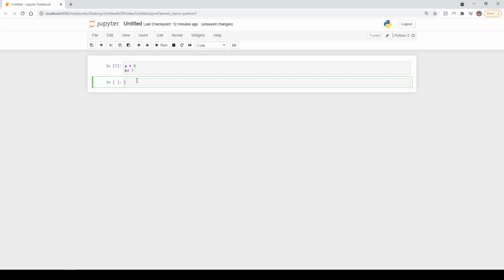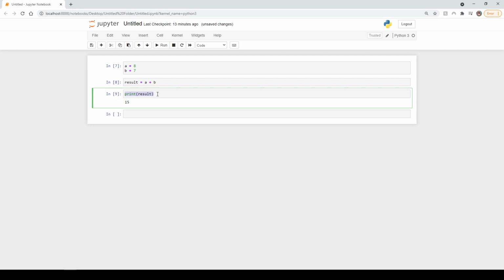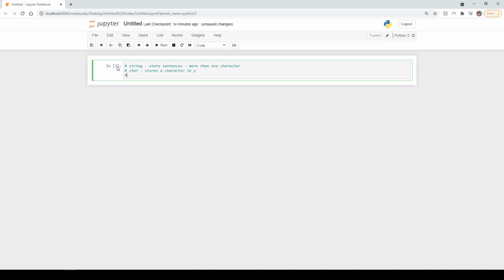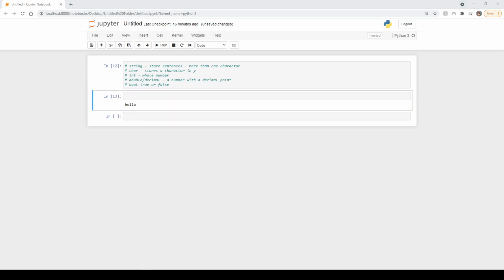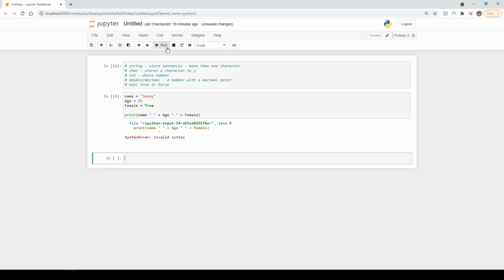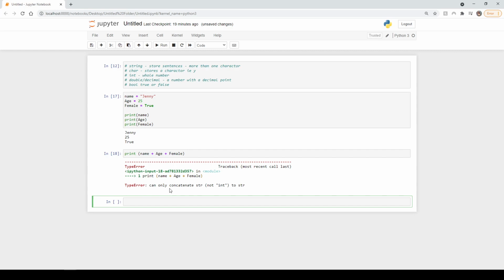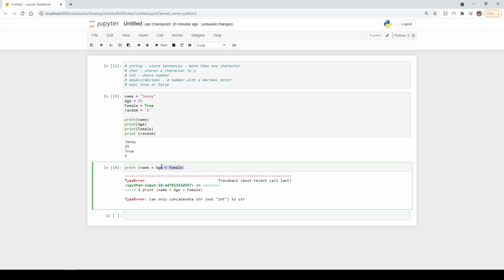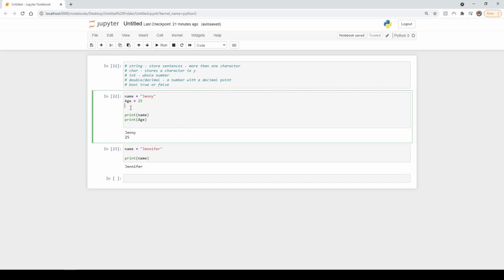Python 101 Part 2 | Variables and Data Types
This course will give you a full introduction to all of the core concepts in python. Follow along with the videos and you'll be a python programmer in no time!